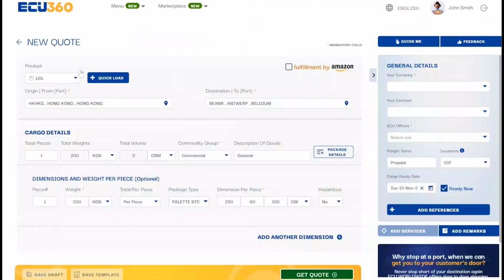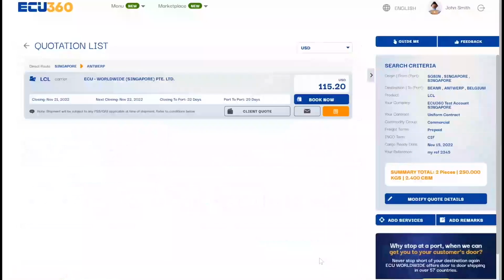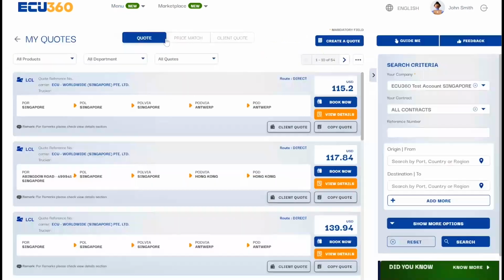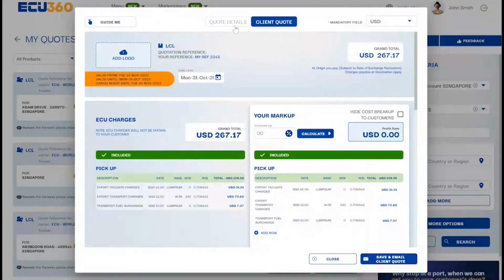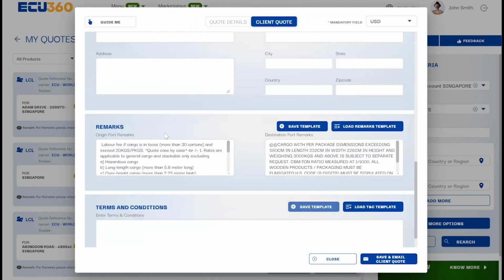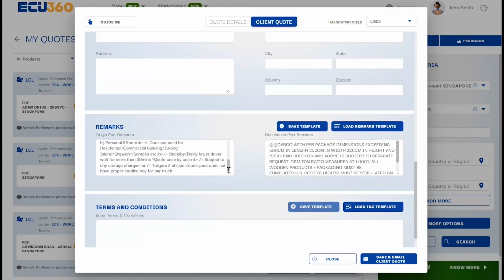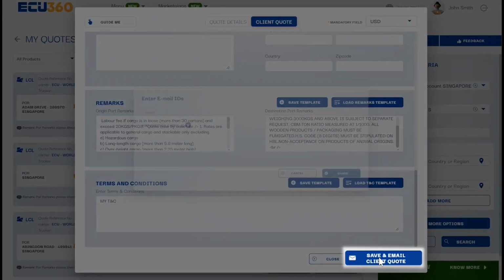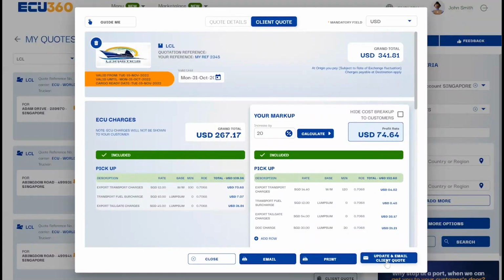Create customizable client quote with your own company logo on ECU360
Hello and welcome to ECU360 tutorial. In this video, you'll learn how to Create customizable client quote with your own company logo on ECU360.com